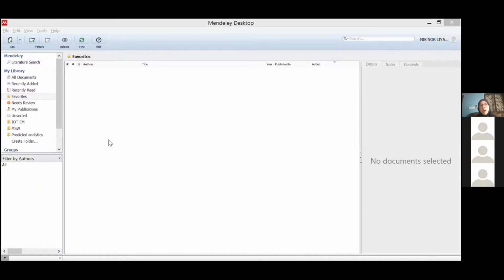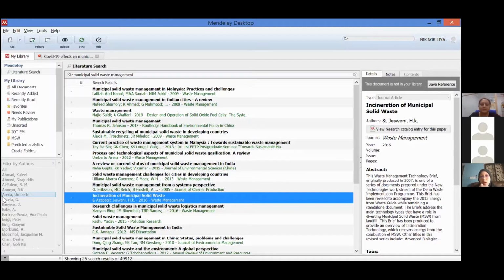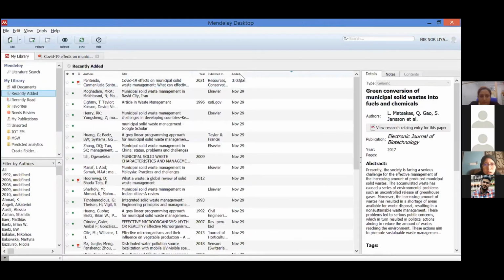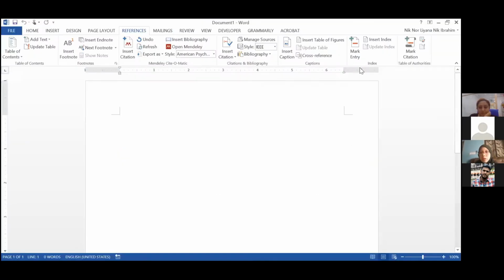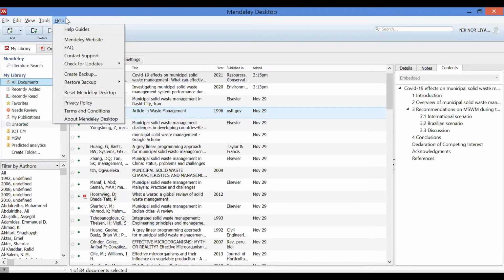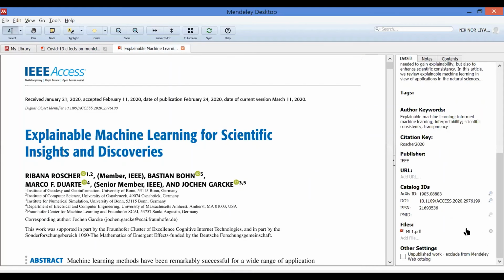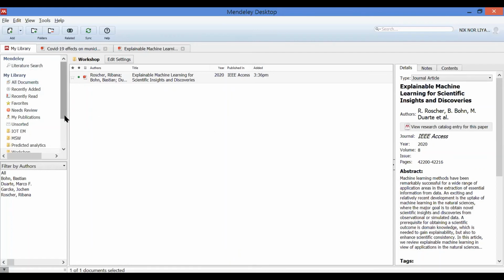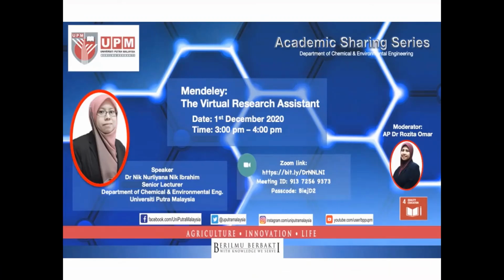KKA Academic Sharing Session - Mendeley: The Virtual Research Assistant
A short lecture by Dr. Nik Nur Liyana Nik Ibrahim, a senior lecturer from Department of Chemical and Environmental Engineering, on the use of Mendeley software for academic writing